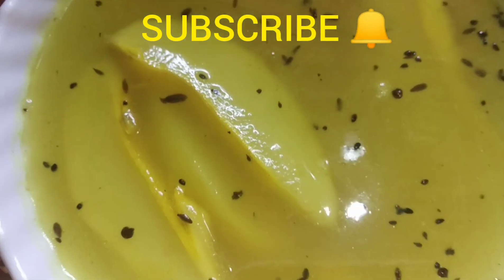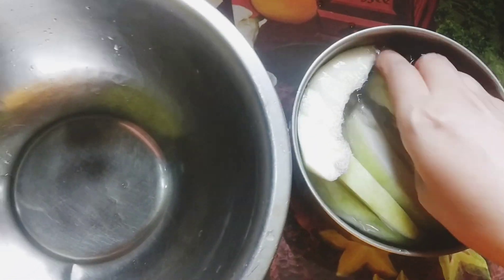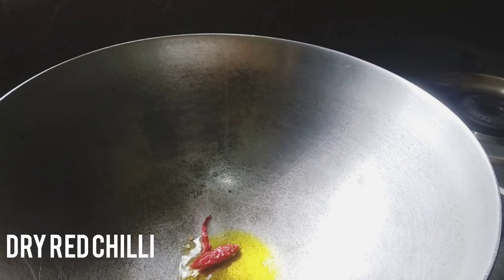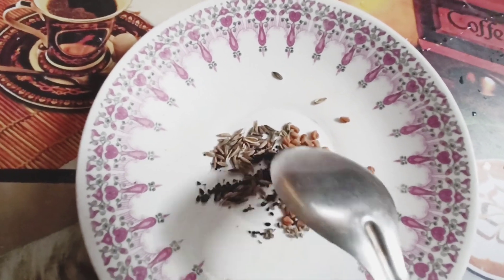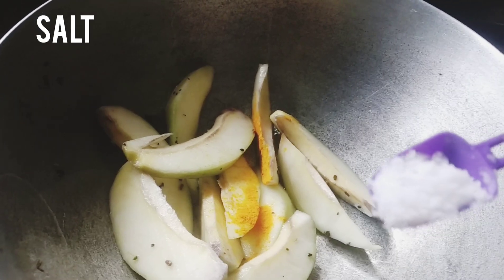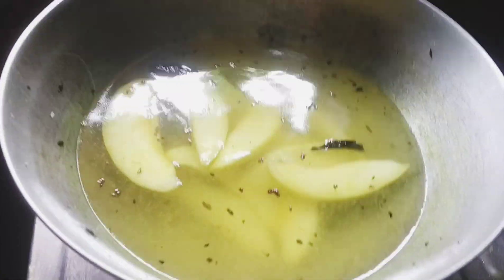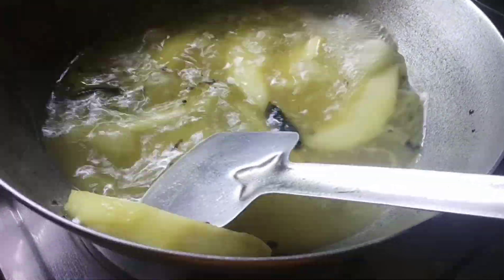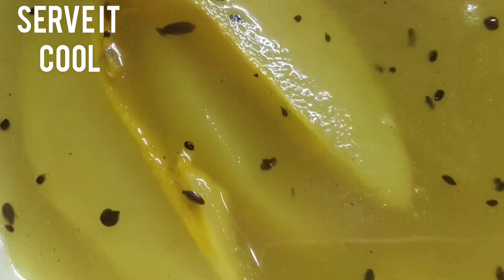Aamer Tok||Ambol||Sweet And Sour Raw Mango Recipe For Summer||कच्चे आम की रेसिपी |Summer Drinks❤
Hello everyone! 😊
Today I am going to make AamerTok(Tawk)
or Ambol. It's a sweet and sour recipe, very popular in summer days. We generally have it as a last course of our meal. Serve it cool.

Here I use Panch (Five) Phoron, which is mixture of five spices/masalas.It contains:
1.Cumin seeds/Jeera
2.Nigella seeds/Onion seeds/Kalonji
3.Fennel seeds/Saunf
4.Fenugreek seeds/Methi
5.Celery seeds/Wild celery seeds/Radhuni

If you don't have these 5 spices then you can use Mustard seeds instead of Panch phoron.

Here amount of sugar may vary according to sourness /tartness of mangoes. Adjust it according to your taste.